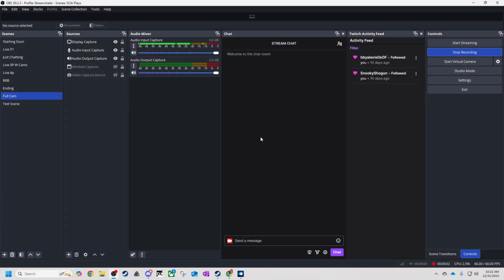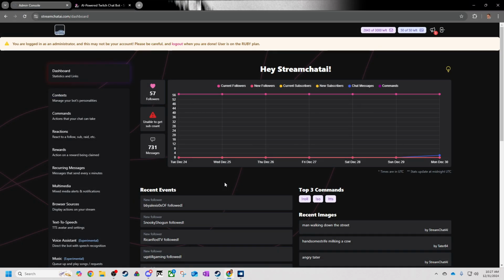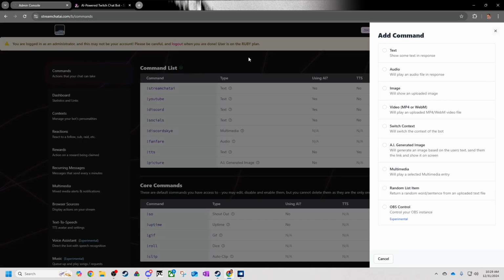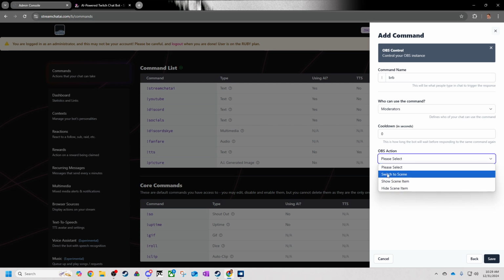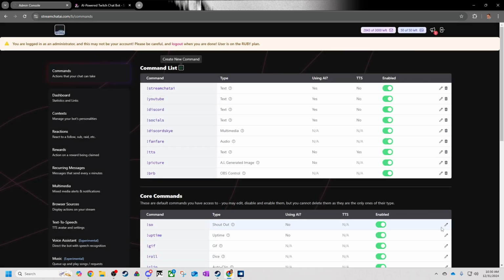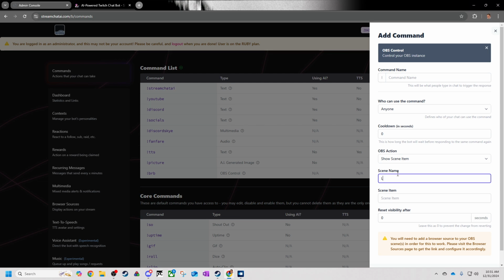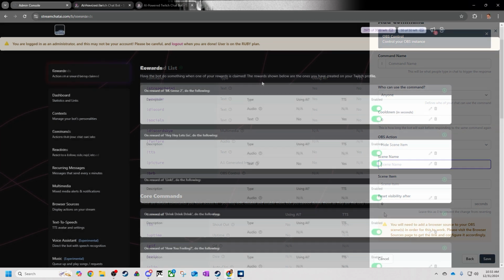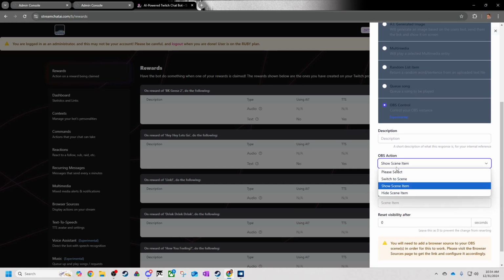StreamChat A.I. | OBS Control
With our new OBS Control feature, you, your mods, or even your community can change your OBS scene or OBS Scene Source with either a command or channel point redemption. This new feature provides a great back up for your streams should you be unable to change a scene yourself, or provide some great viewer interaction with some custom scenes you want them to be able to trigger.